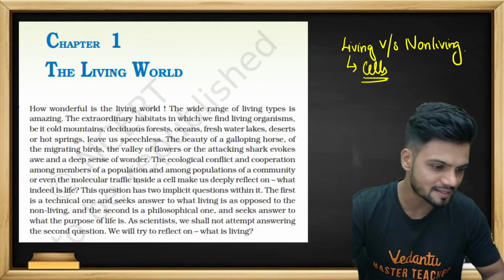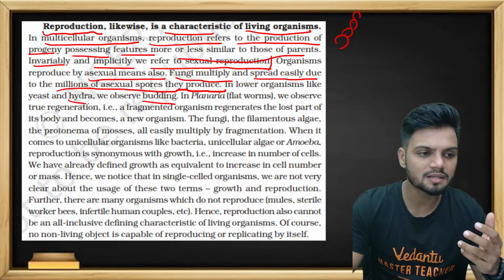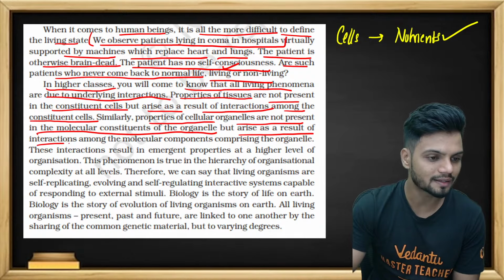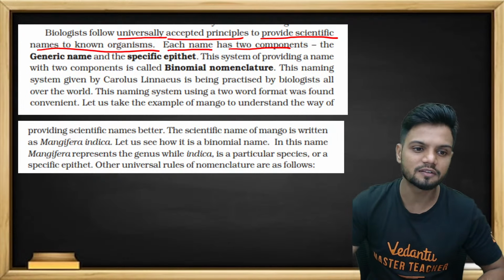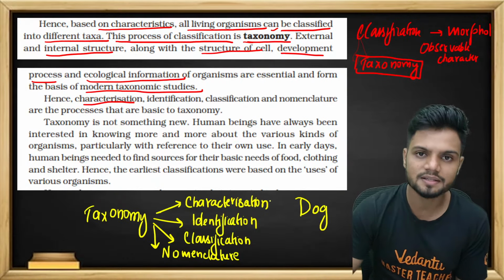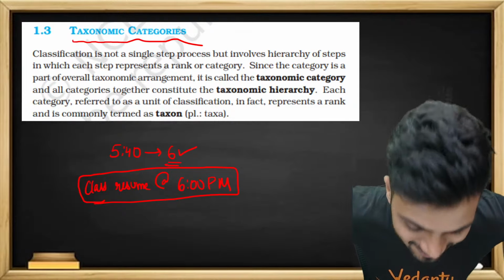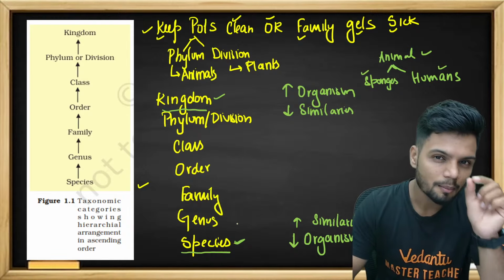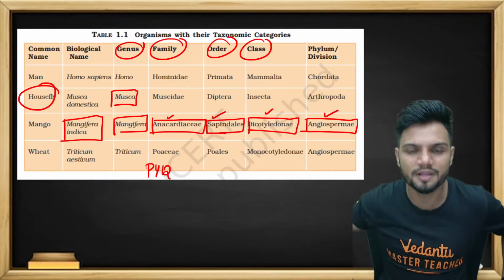The Living World | Class 11 Biology | NCERT Solutions 2025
Welcome to our comprehensive Class 11 Biology video on The Living World, specially designed for the CBSE 2025 exam. In this session, we explore the NCERT Solutions for Chapter 1 - The Living World, helping you grasp essential concepts like characteristics of living organisms, biodiversity, taxonomy, and more!

✔️ Expert Teachers: Learn from the best educators in the field.
✔️ Detailed Explanations: Break down complex concepts with ease.
✔️ NCERT Solutions: Step-by-step solutions for all NCERT exercises.
✔️ Exam Preparation Tips: Strategies and tips to ace your exams.
✔️ Regular Updates: Stay up-to-date with the latest syllabus and exam patterns.